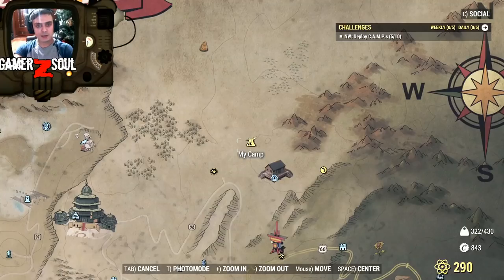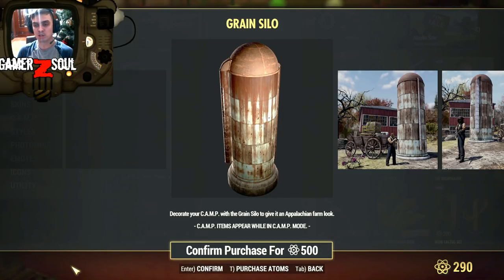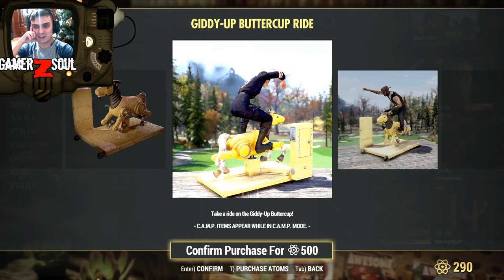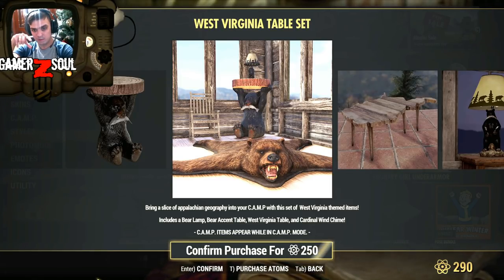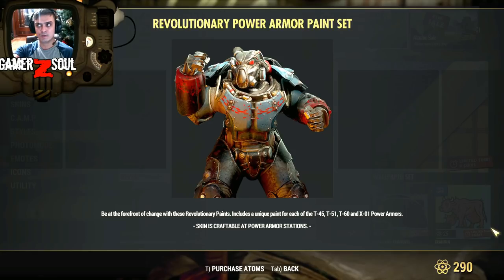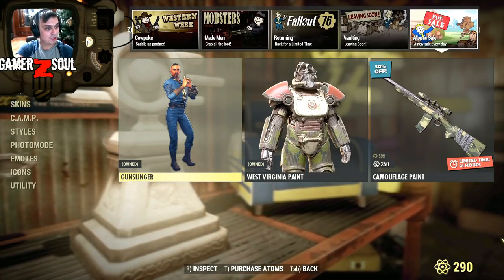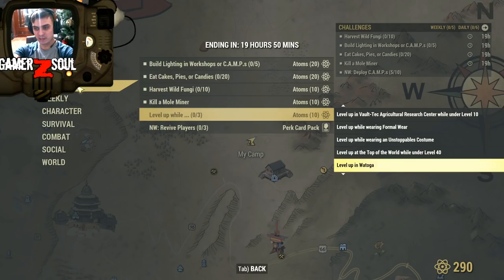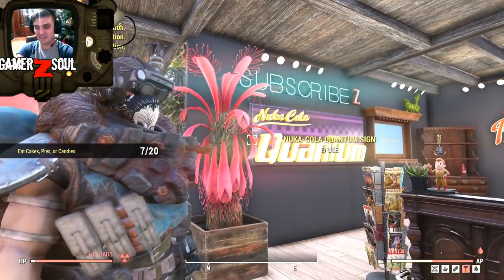Fallout 76 Tuesday Atoms Shop offers us Western Week! Cowboy Style! Are you Hyped or not?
Main Game on my Channel is Fallout76 and I play on PC &

Add me on PC: gamerZsoul

Official Z Clan Anthem Song created by Robbie Coker!!

2) Provide me with your HONEST feedback in the comments. What you liked and what you disliked.
3) Recommend me what type of videos would you want to see on my channel.

1. Fallout 76 Videos, Daily Notifications on Challenges and Atom Shop, Livestreams, Guides and more.
2. Let's plays for different games come time to time also streamed let's plays.

My Aims?